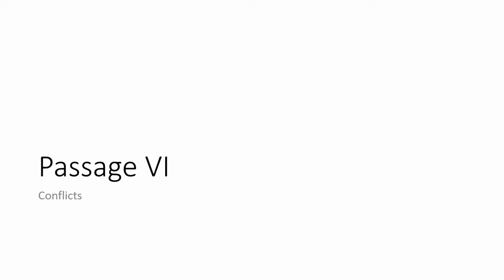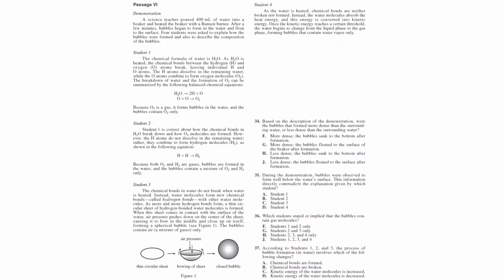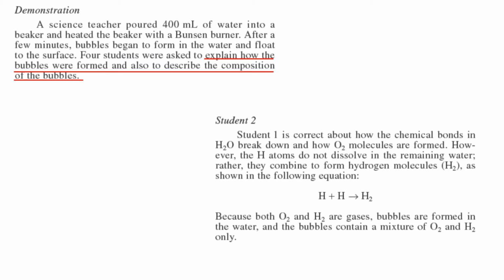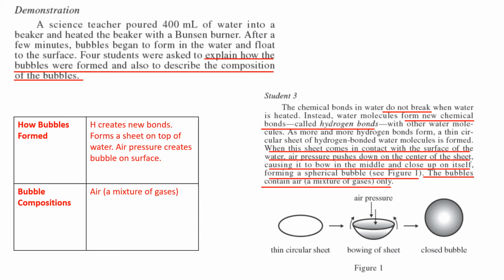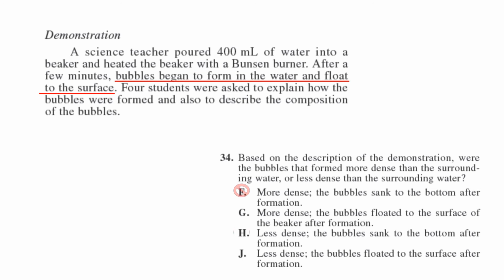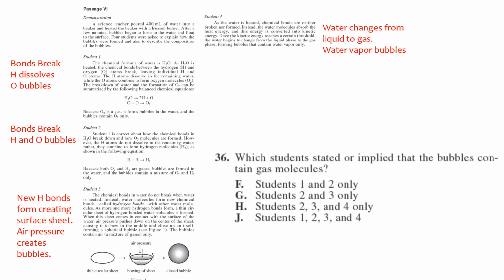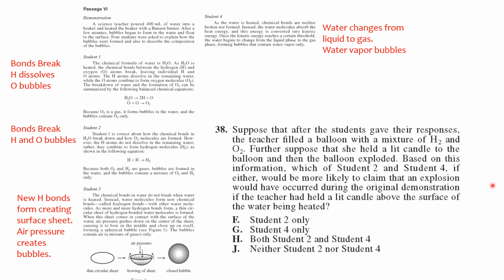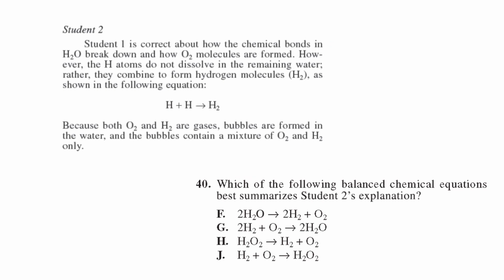Science ACT D03 Passage6